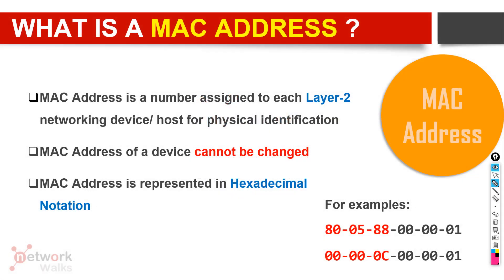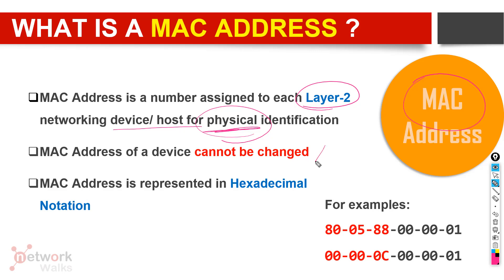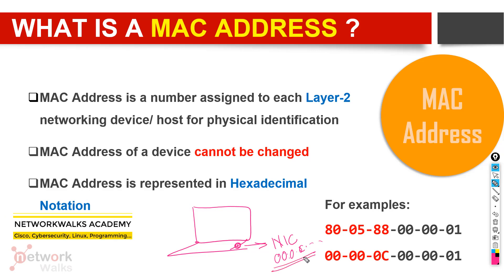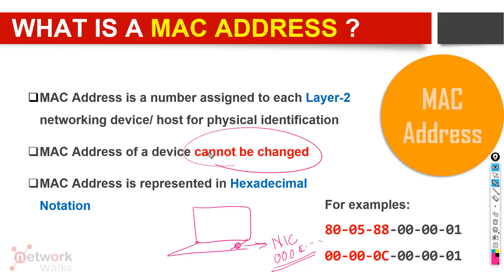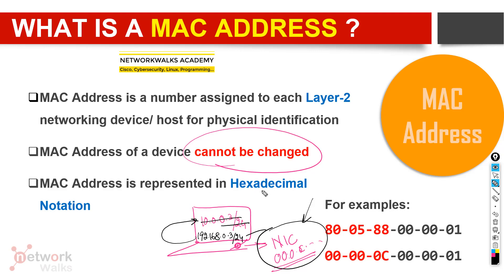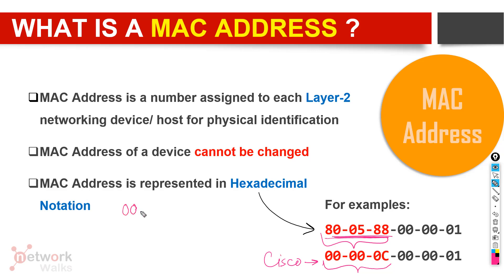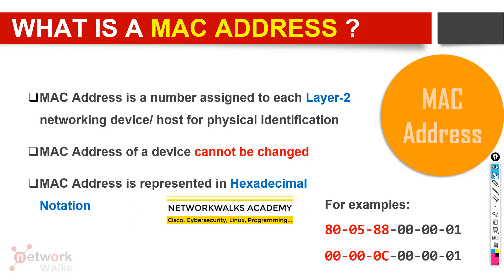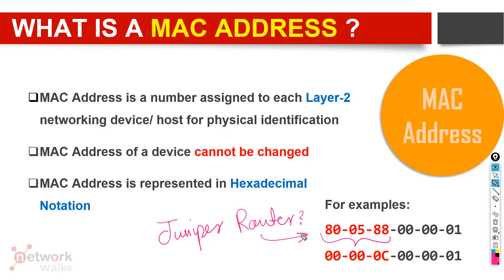What is a MAC Address?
In this video, our expert instructor has explained concisely that:
1. What MAC Address?
2. Key points of MAC Addressing in detail
3. Other minor topics